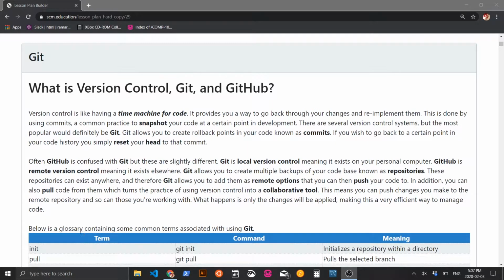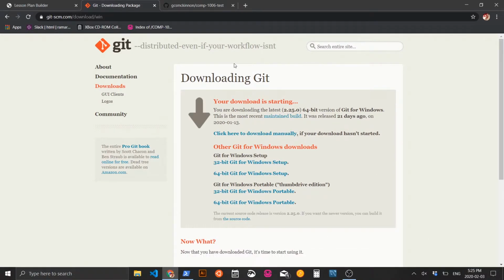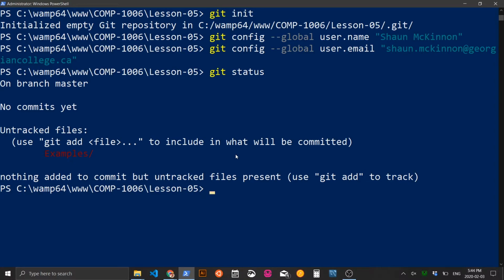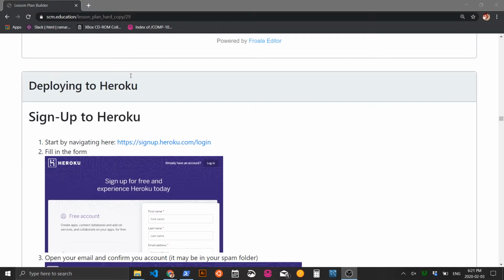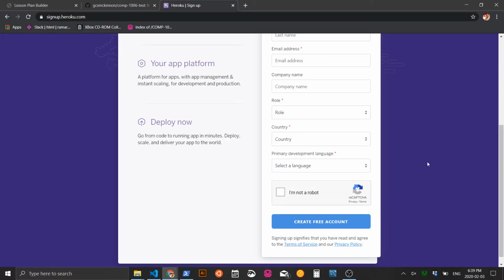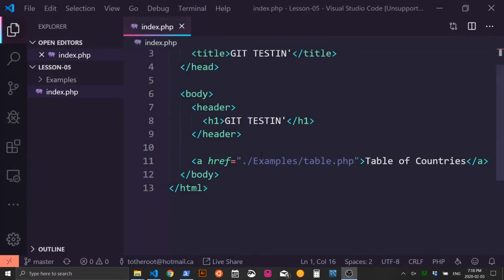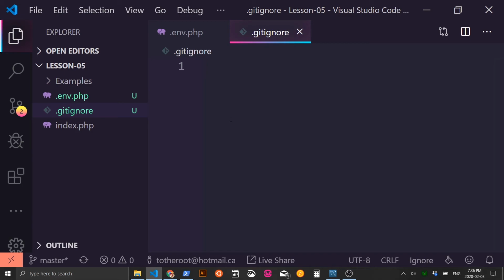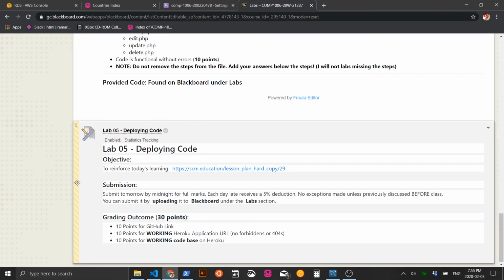COMP 1006 W20 LESSON 05 MONDAY